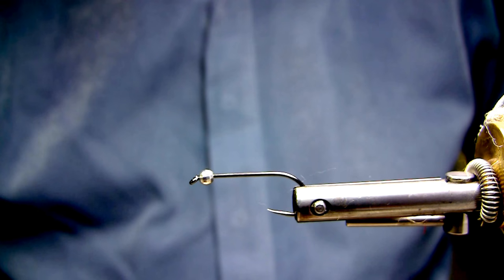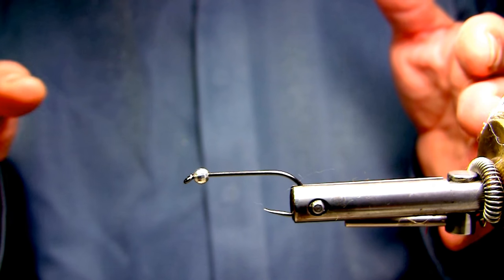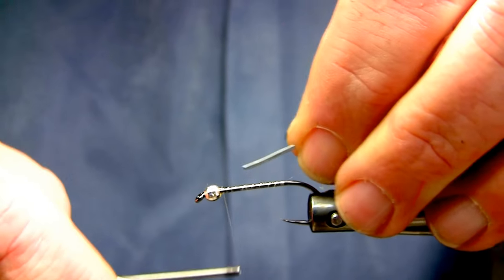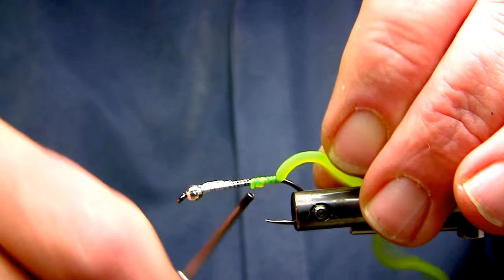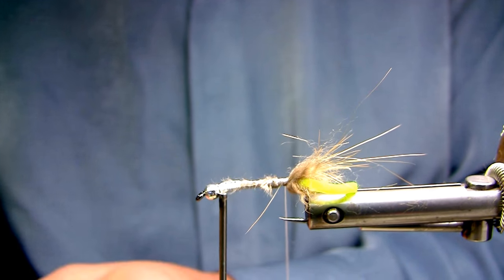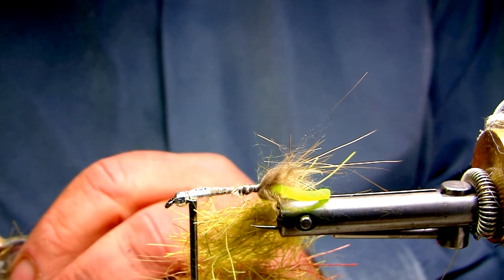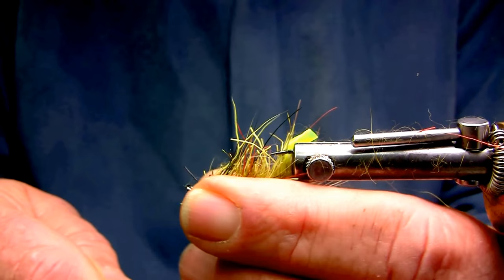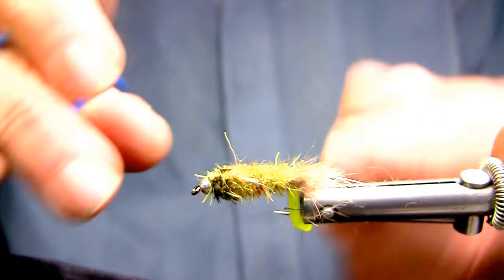Horrid Bug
A simple cased caddis pattern for the large Brown or traveling sedge caddis flies found in local lakes. A take off of the Ugly Bug, just a larger version with a rubber tail. This pattern incorporate the Squirmy Worm as a tail and Deer Hair Dubbing that is a mix of Deer Hair, synthetic fibers and a small amount of sparkle. Twist it all into a rope and cut to shape the caddis caddis larva. The pattern is also designed to keel so that t rides hook up such as a jig fly.